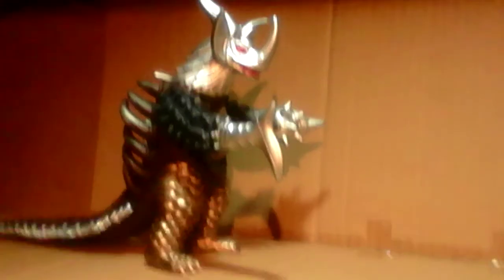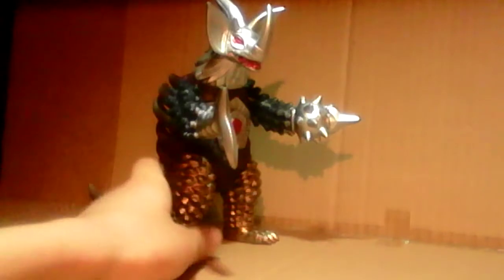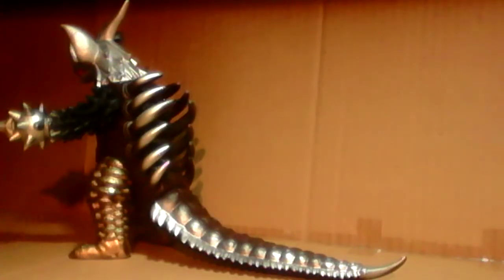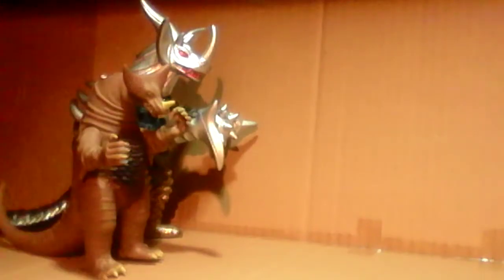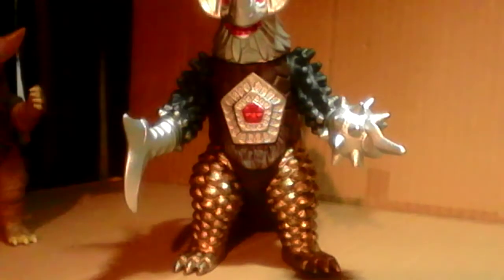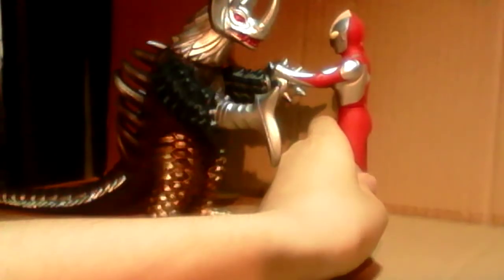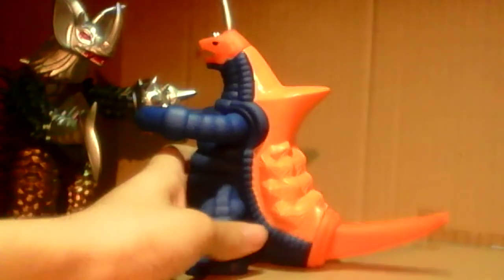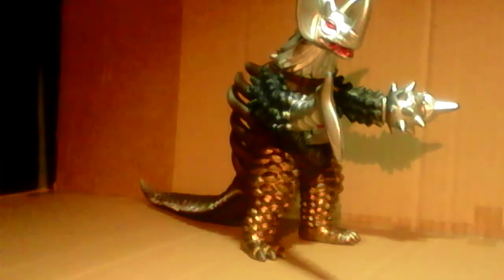tyrant ultra monster knock off figure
subtitle despot monster. despite being a knock off of the dx spark doll tyrant. the figure so far is pretty good for being a knock off and should you buy it yes its a must have figure